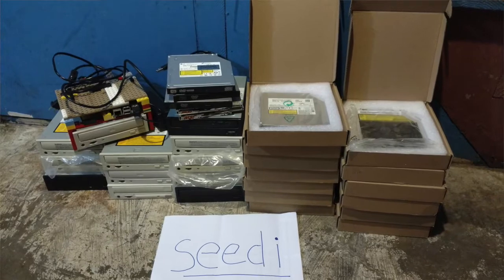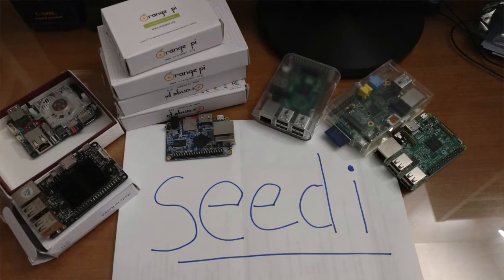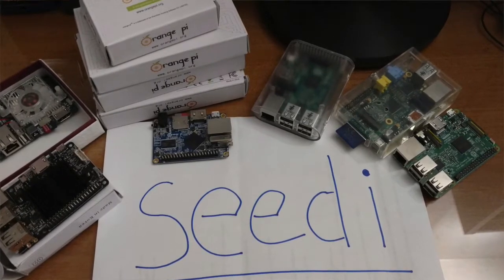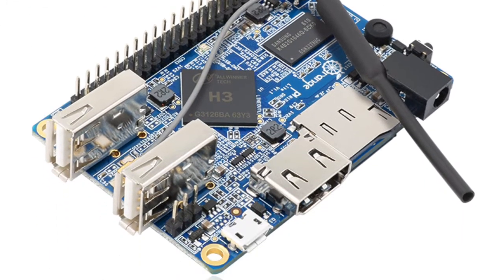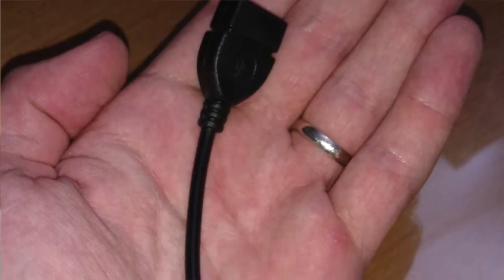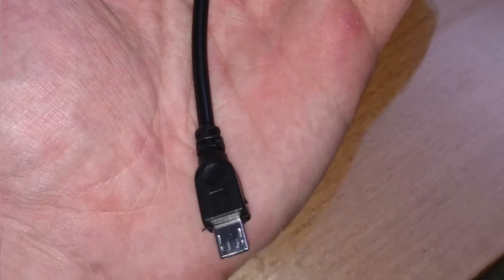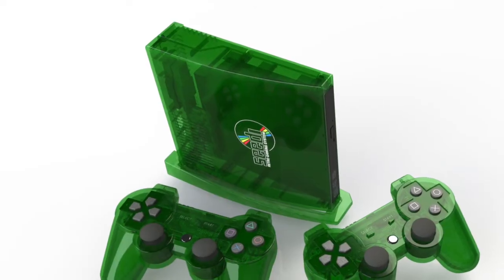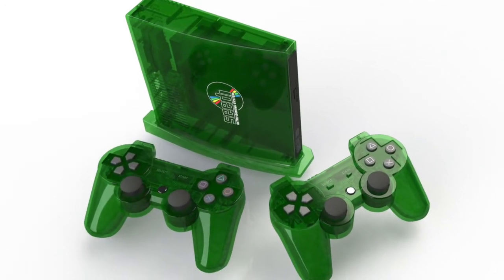Seedi - Hardware Info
Chris and Bryan talk about the hardware components used for Seedi.
We explain some of the choices made on the design, and why we are confident about what's in the box.